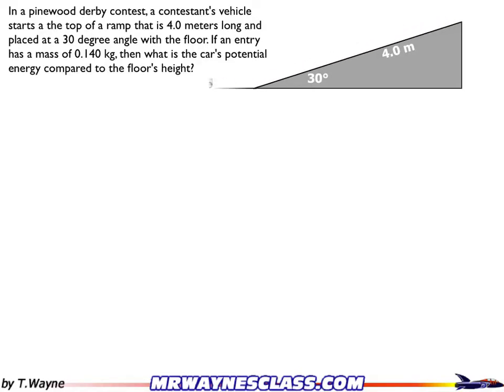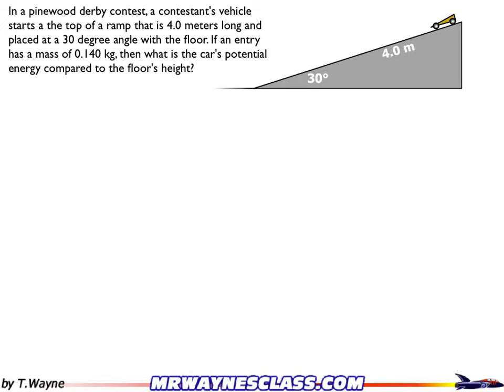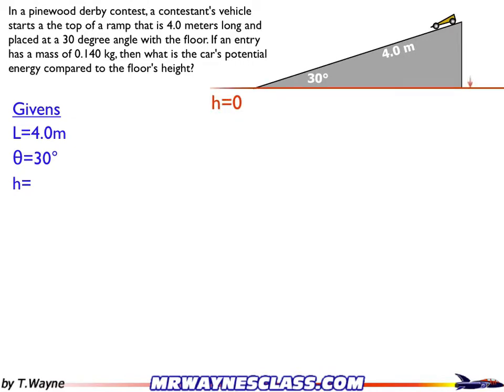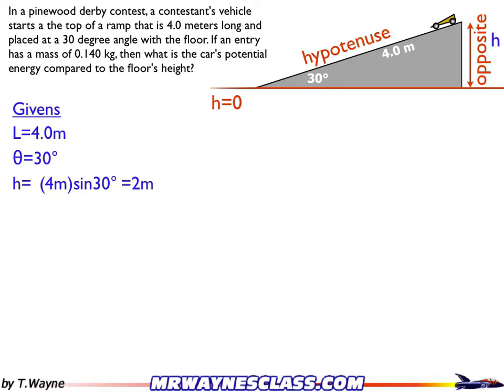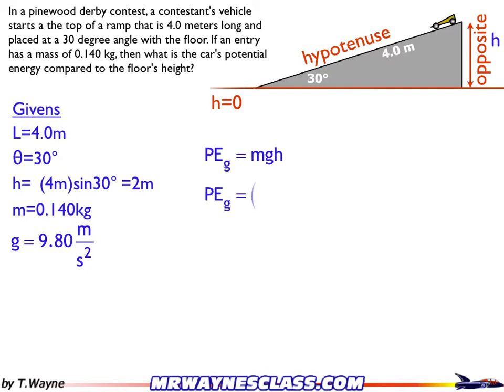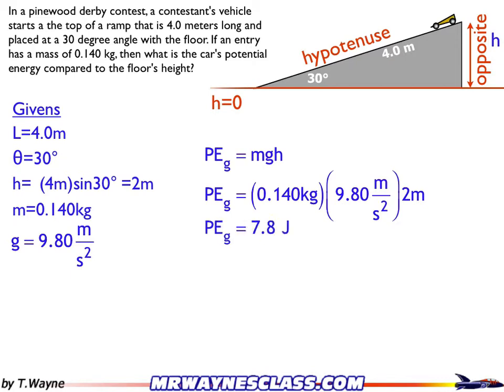Calculate Potential Energy Solution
Simple example describing how to calculate potential energy due to gravity.